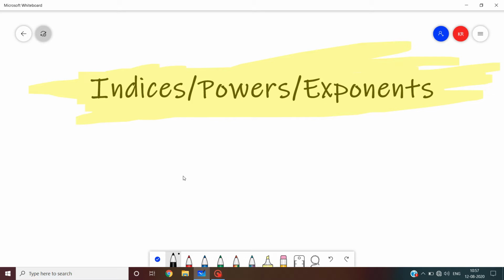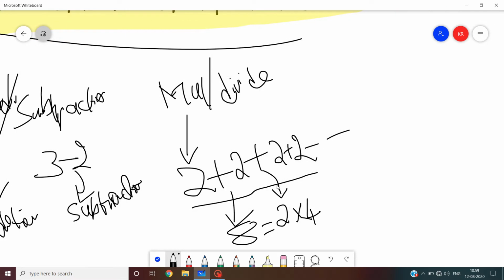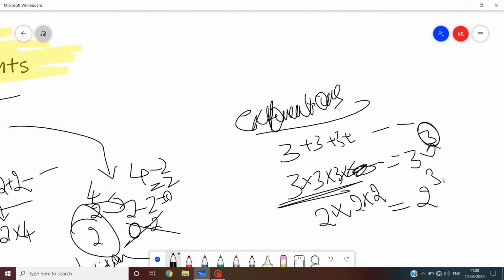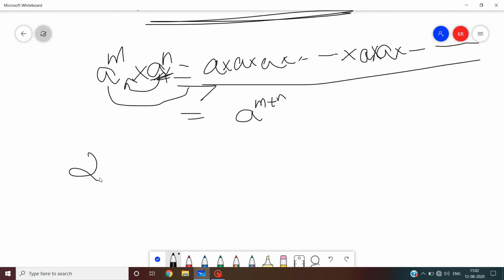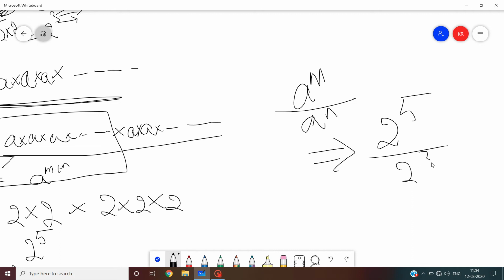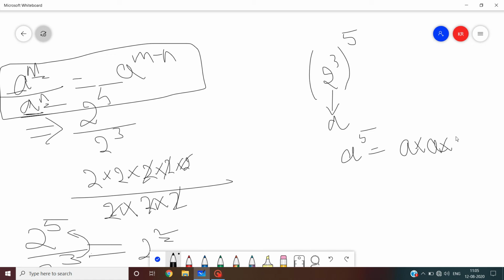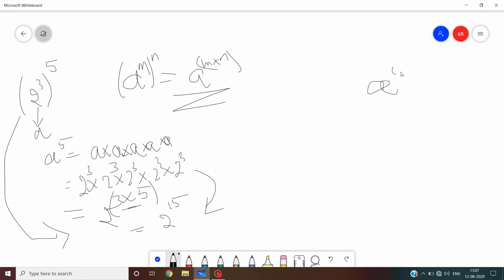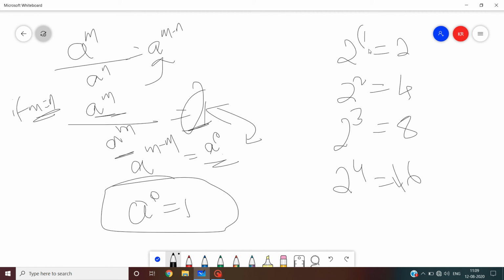Exponents Powers Indices